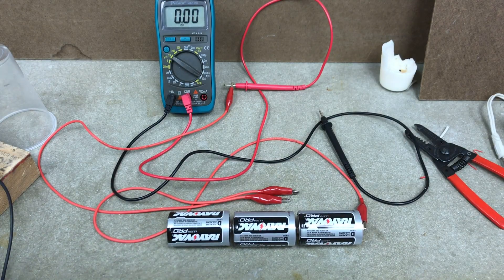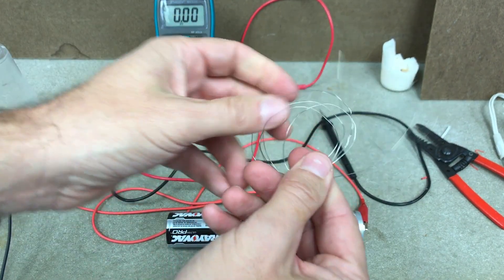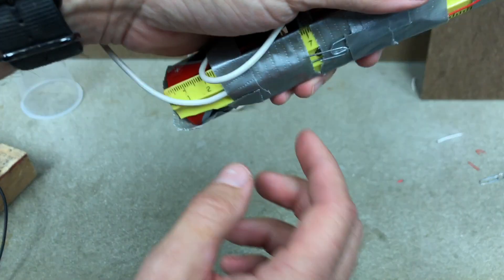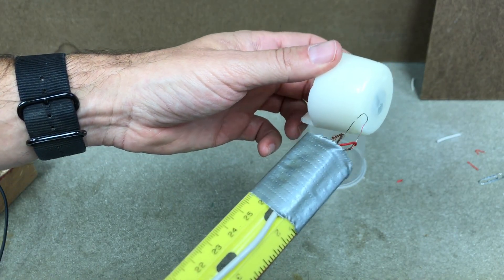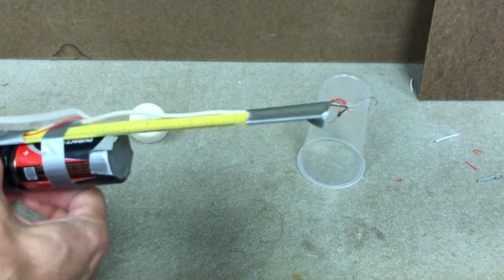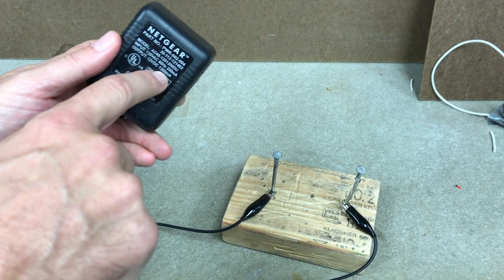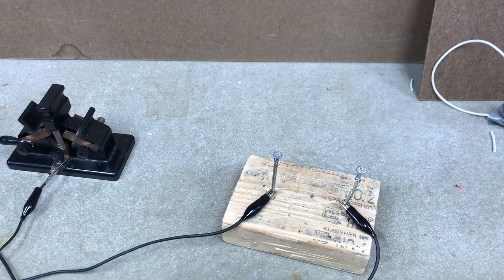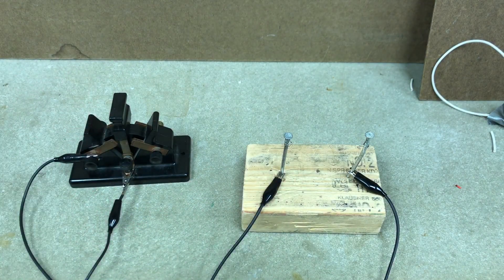DIY Nichrome Wire for Melting Stuff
This is a pretty fun hack.  A small bit of nichrome wire can get hot enough to melt stuff with just 3 D cell batteries.  It's really interesting the nichrome and hook up wires have the same electrical current, but only the nichrome gets hot.

Oh, and if you get enough current through the nichrome - it gets hot enough to glow.